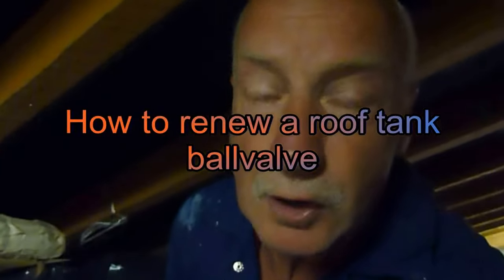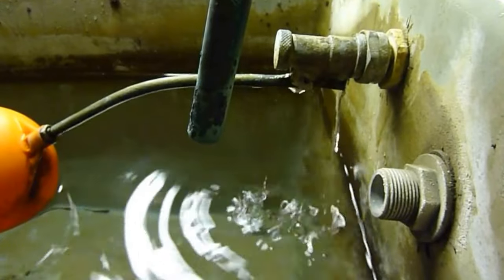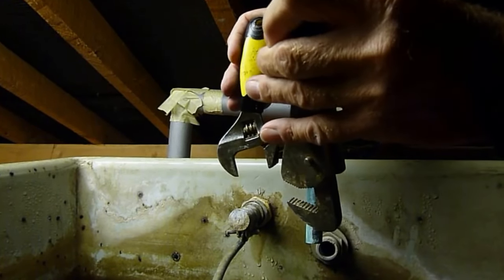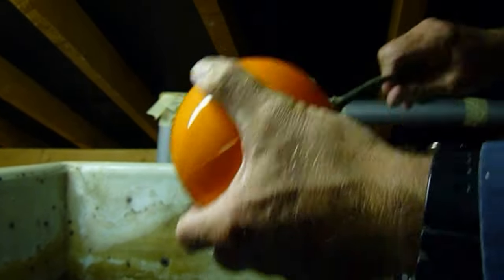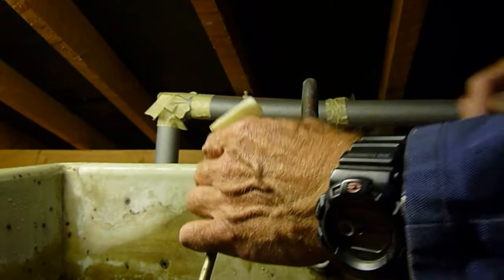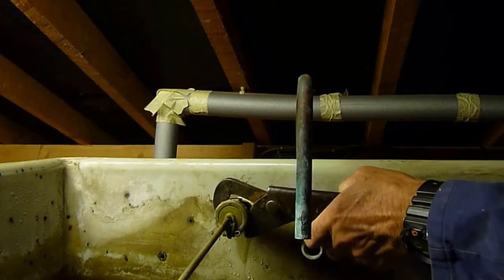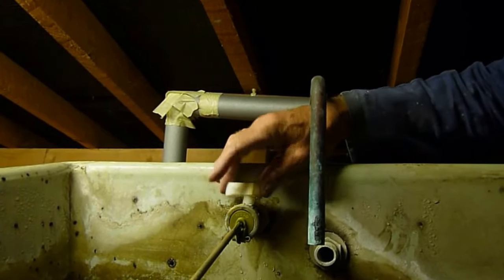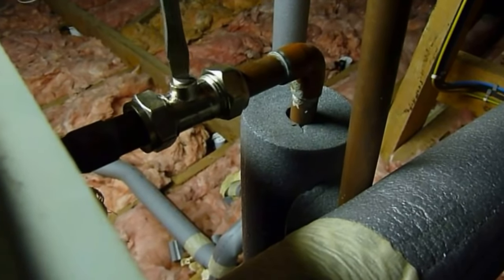How to renew the roof tank ballcock if you have an overflow running.Or a water hammer noise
How to change the ball valve/ballcock in your cold water storage tank in the loft. Just follow this video it`s easy, save money on expensive plumbers.
Im skint so thanks, Al.